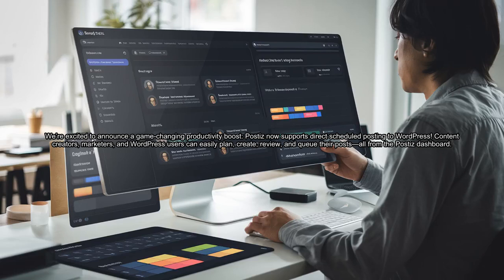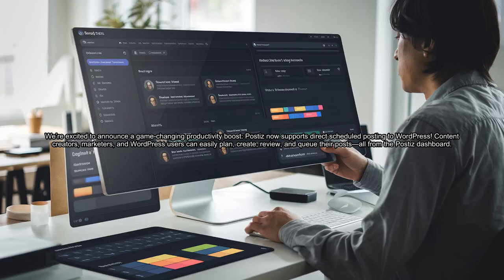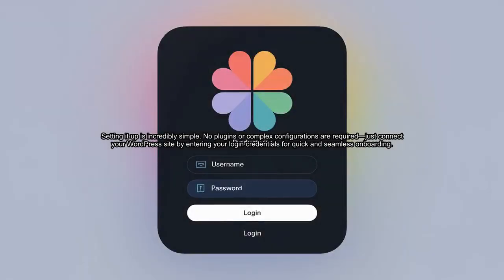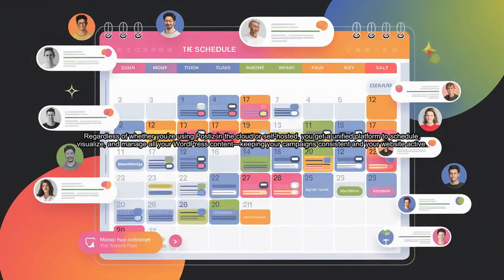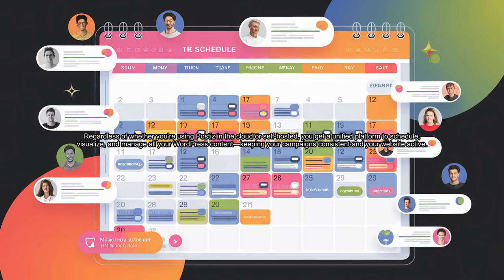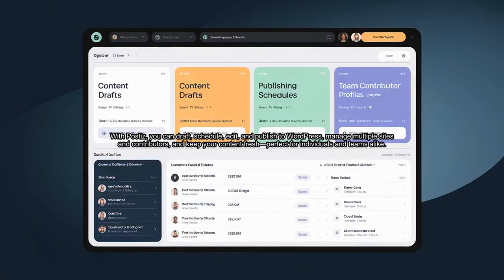Postiz - WordPress Support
WordPress Support in Postiz